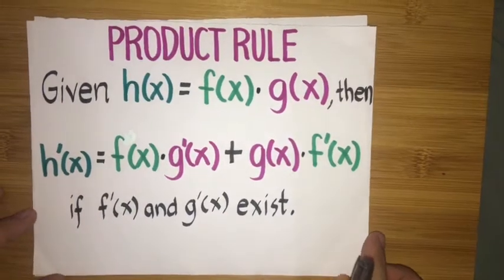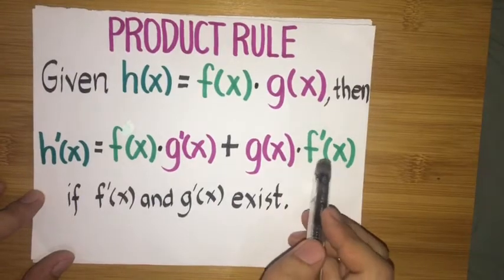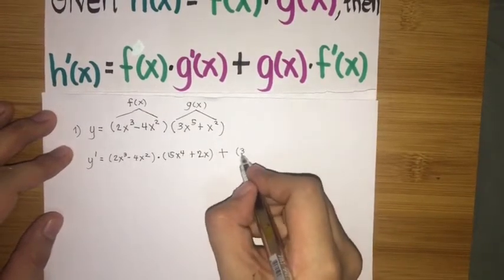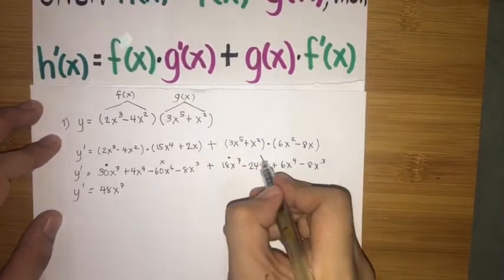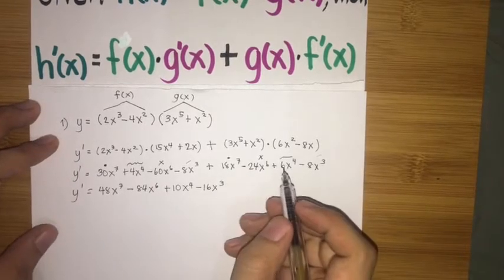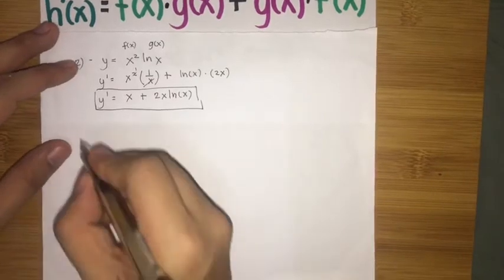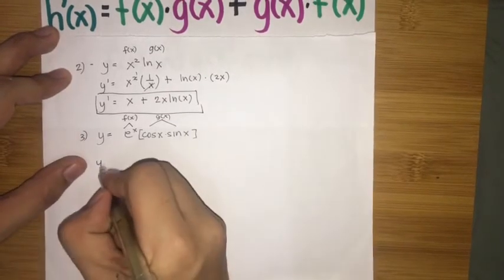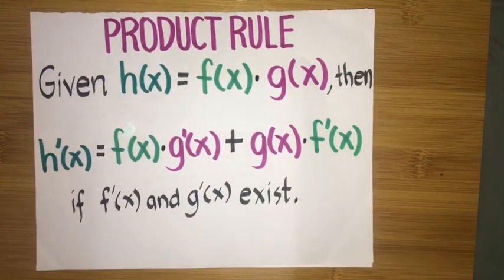Product Rule For Derivatives of Functions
Hi guys! This video will discuss the Product Rule for Derivatives of Functions. I will give three examples of differentiating a function that involves a product of two different functions. If you have request or questions just comment on my videos.

Like FB Page: @enginerdmath
Follow Instagram: @enginerdmath